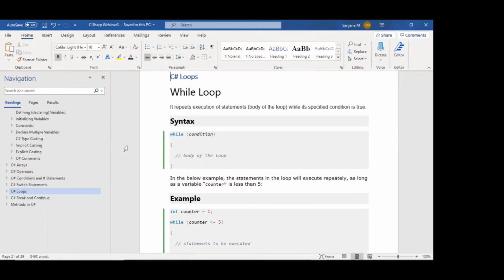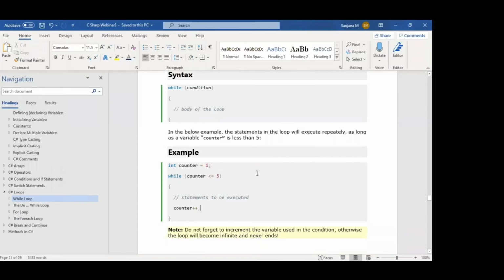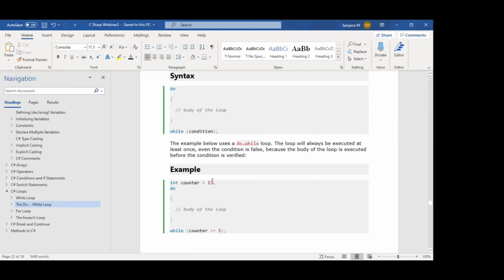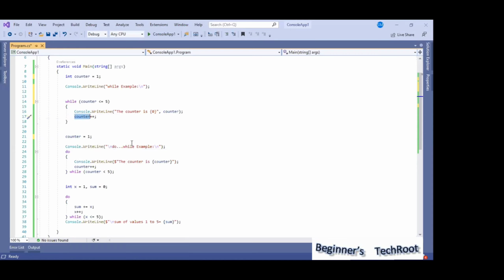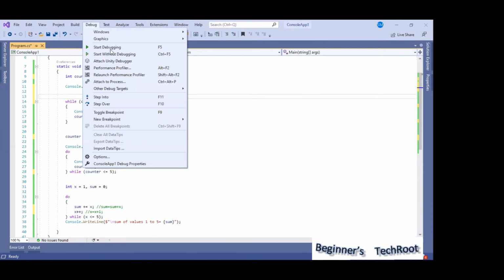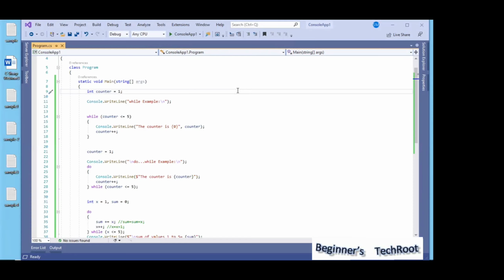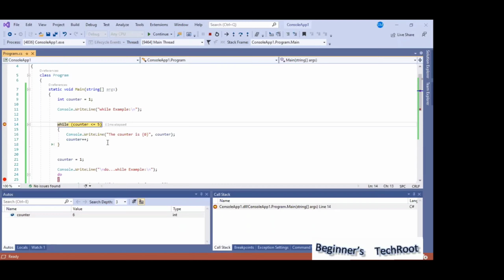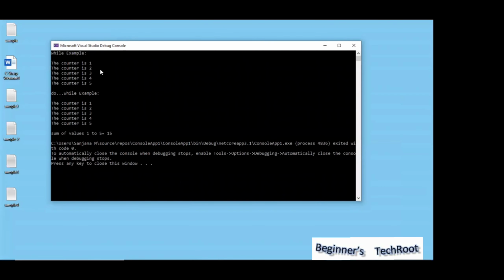C# Loops - while and do...while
This video explains about Loops in C#. Debugging step by step into each statement in Loop to understand better way the while and do while loops with sample program. Also explains the importance of the debugging the code.

This video answers the following questions:
How to use while loop?
When to use do while loop?
Difference between while and do while loops?

.Net | C# Variables detail explanation for Students & Beginners | C# Easy Tutorials | C# Best Tutorials for Students & Beginners | C# Quick Tutorials for Students & Beginners | Step by step explanation of coding | Step by step explanation of Programming | Explained with Simple Examples